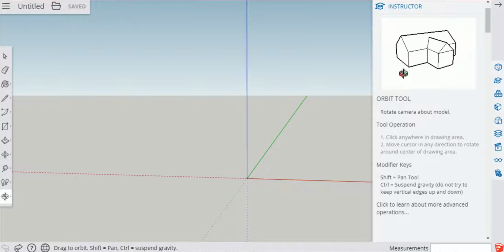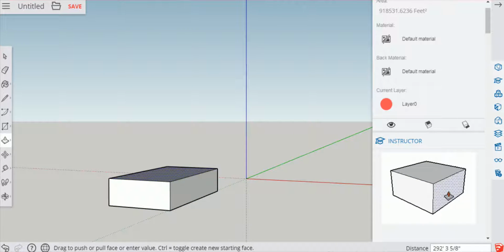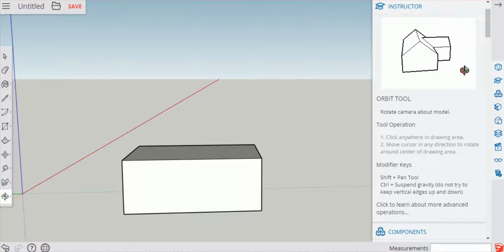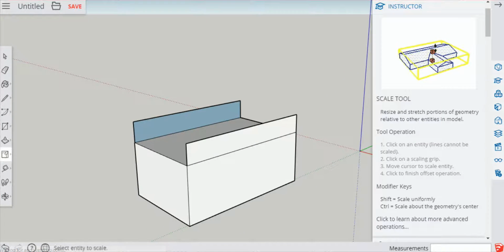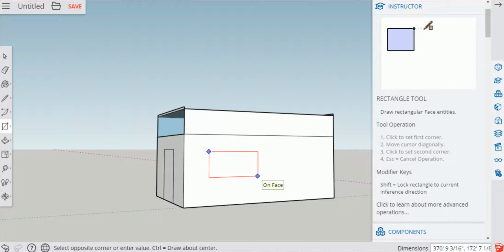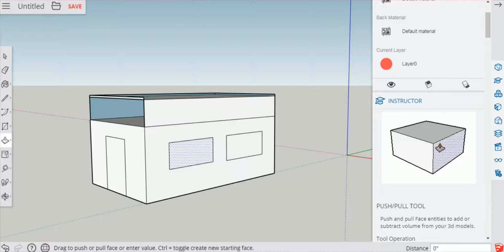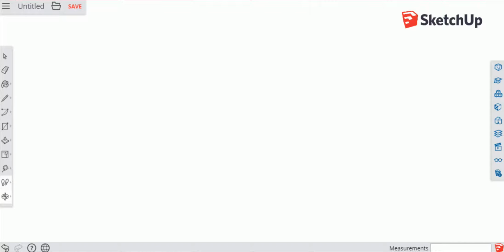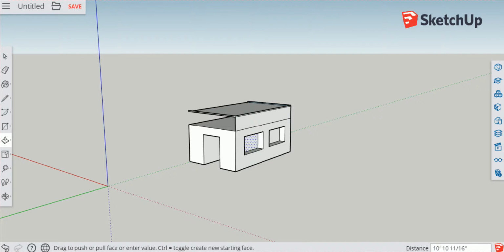Design your first home